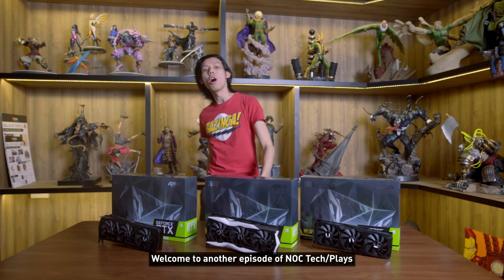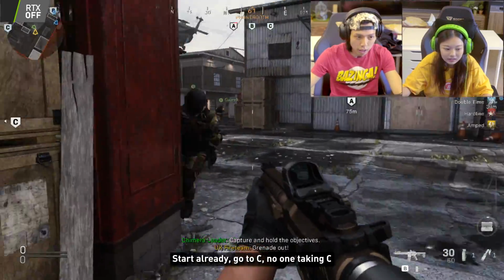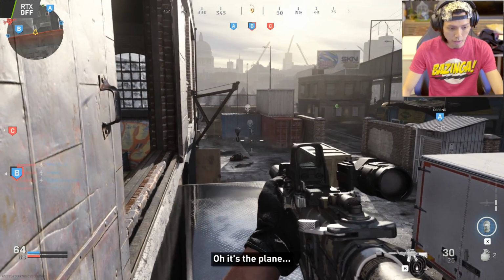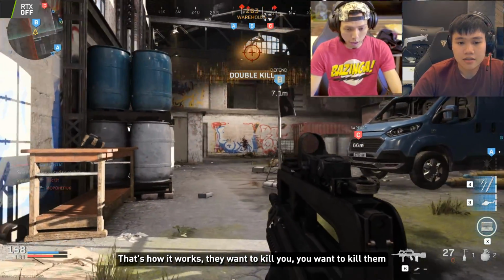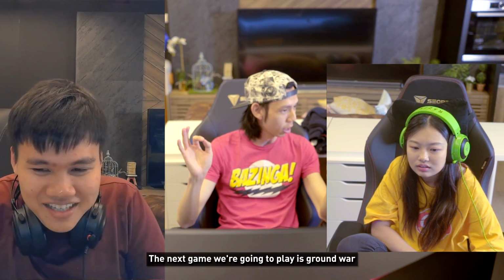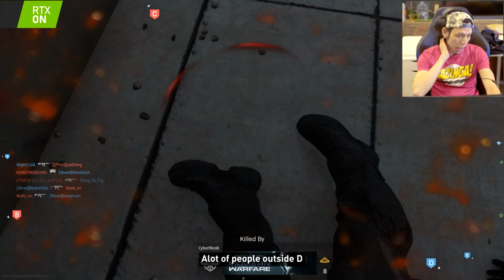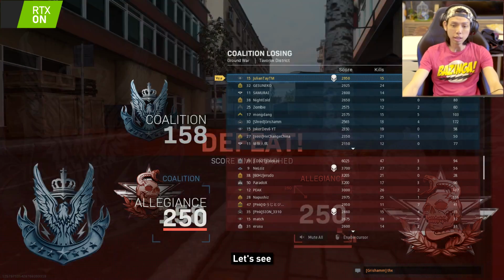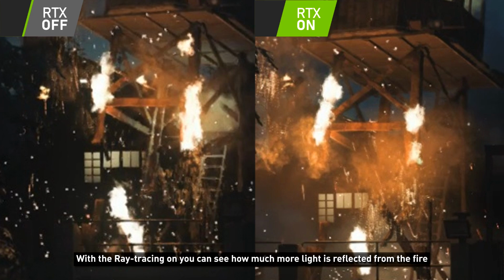NOC plays Call Of Duty: Modern Warfare! (ft. Zotac RTX 2080, 2070, 2060)💻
Learn how to get Call of Duty: Modern Warfare with your Zotac RTX super cards here:

TEAM NOC
Tune in twice a week, Tuesdays and Thursdays, for Lifestyle, Gaming and Tech content from teamnoc! You won't be disappointed!

ADDRESS
North View Bizhub
6 Yishun Industrial Street 1, #01-14
Singapore 768090

teamnoc STAFF
Co-Founder - Sylvia Chan
Co-Founder - Ryan Tan
Producer/Editor - Julian Tay
Producer - Krystin G K Lim
Assistant Director/Editor - Virus Tan
Crew Lead/Editor - Bryant Lee
Crew/Editor - Brandon Gwee
Crew/Editor - Charmaine Zheng
Crew/Editor - Priscilia Tan
Crew/Motion Graphics Designer - Kher Chyn
Crew/Sound Engineer - Yu En
Social Media Manager - Cayden Lim

PSSST...
While we respect everyone's views and opinions, we hope you respect ours too. We are entertainers after all! So if you're going to be butt-hurt by our videos, simply click X :/ But for those who share our sense of humour, enjoy and watch on!